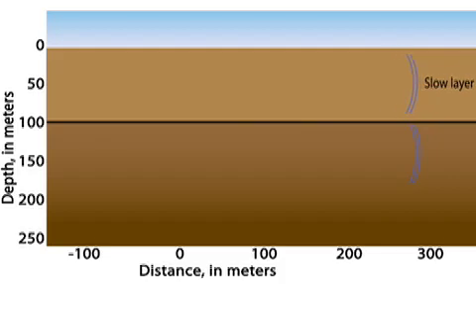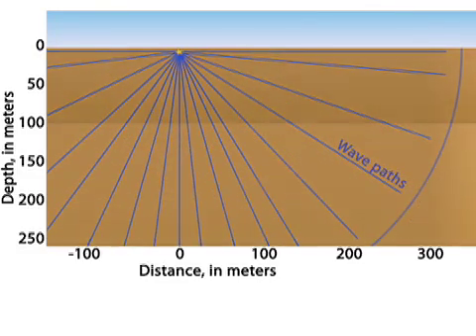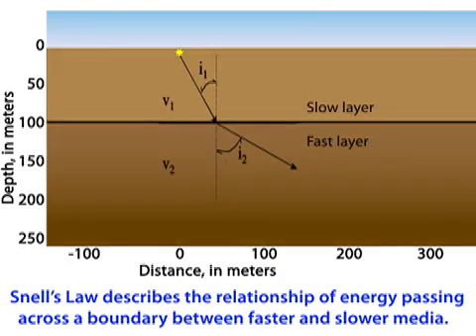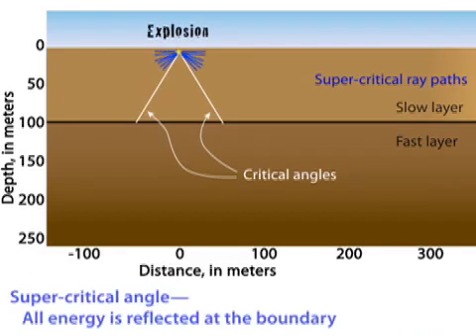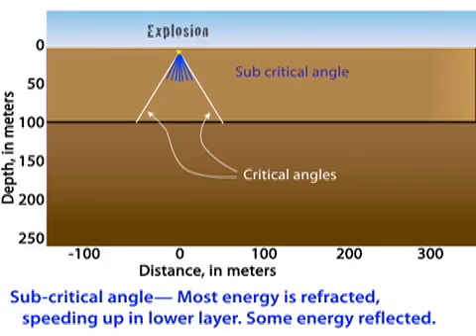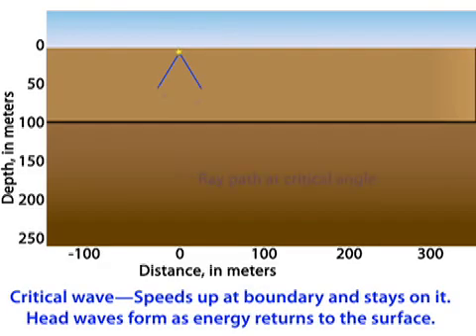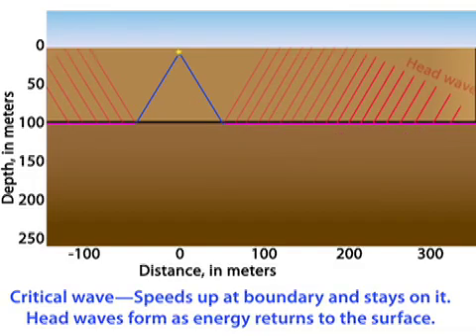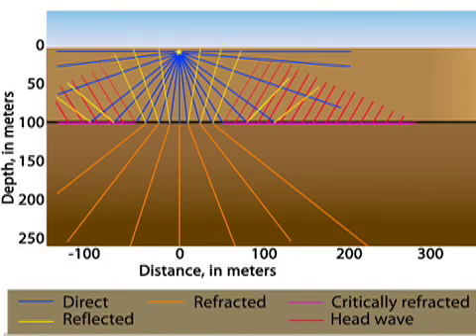Refraction—animation 1 of 7 (educational)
Introduction to refraction. Seismic waves follow the same law of refraction at compositional boundaries. If the seismic wave velocity in the rock below a boundary increases,the waves will be refracted upward and speed up relative to their original path. If it passes across a boundary to a lower velocity layer, the wave will be refracted downward and slow down. Because velocity generally increases with depth in the mantle, the wave paths get bent until they reach a critical angle at which point, the waves return to the surface following a curved path upward.